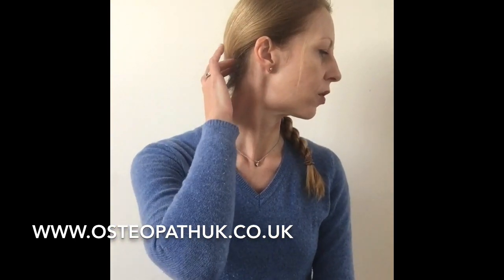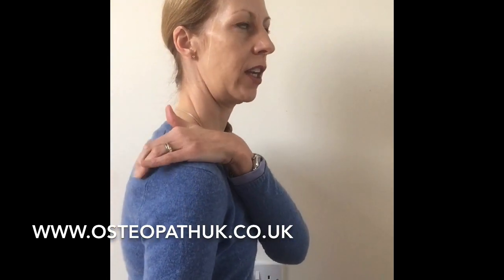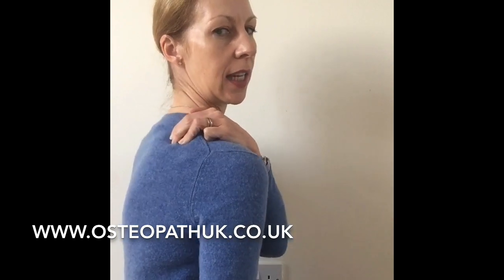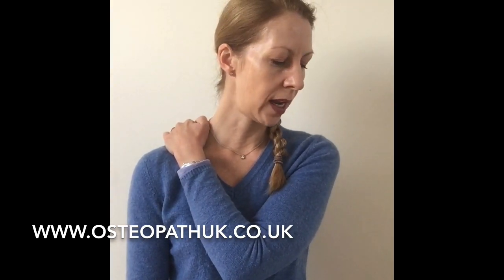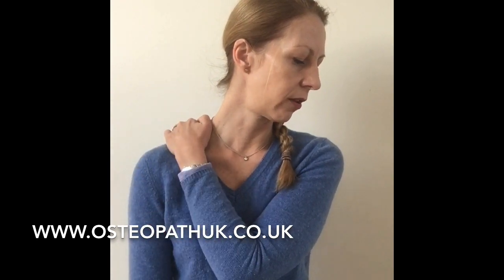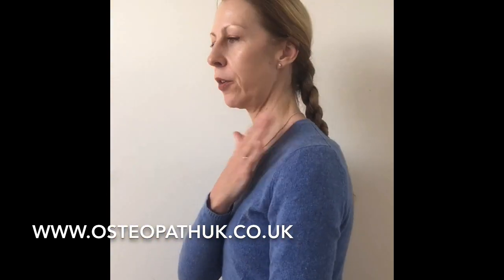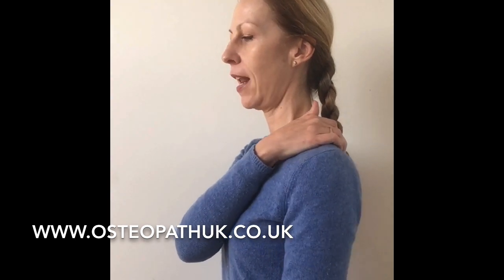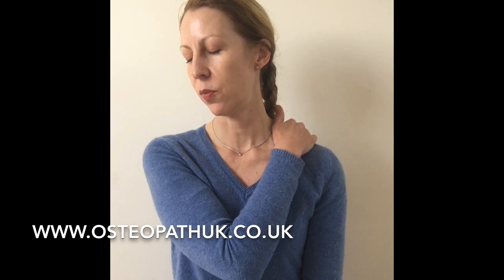Neck Series - Tension Trigger Point Release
Kingston & Teddington Osteopathy Neck Tension Release Stretch